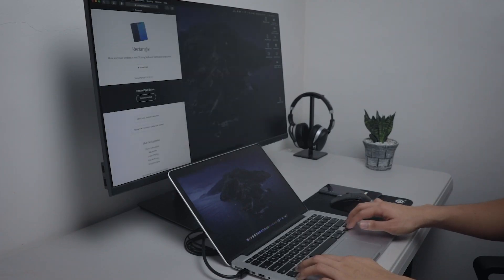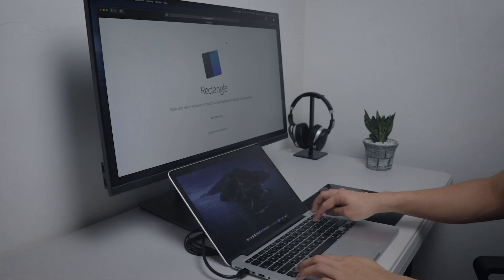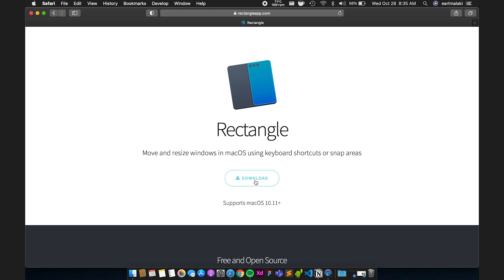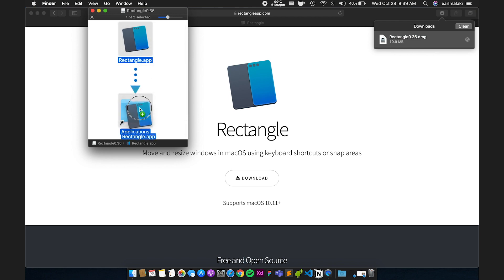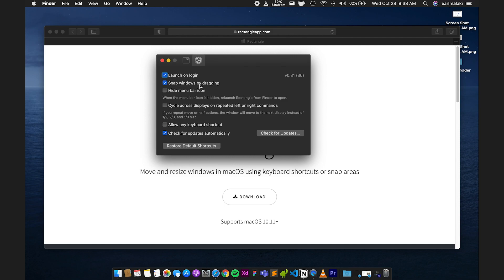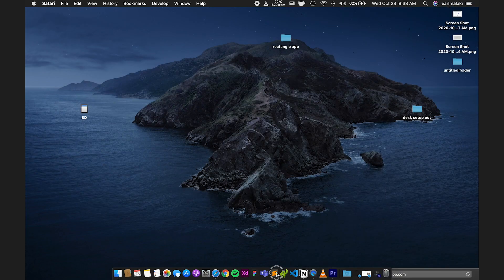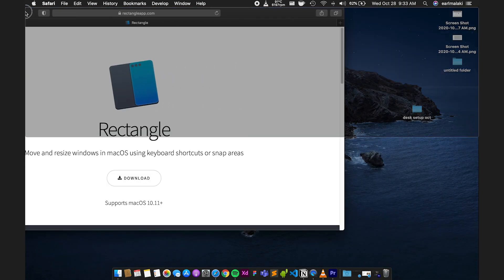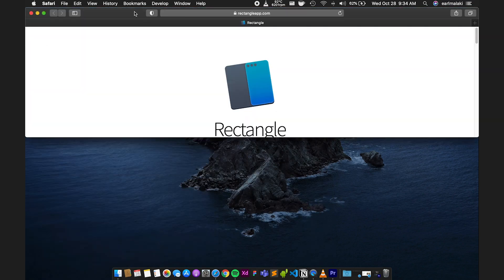Rectangle - Mac Window Manager | Productivity | Magnet and Spectacle alternative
Window snapping with keyboard shortcuts or just dragging!
Meet Rectangle, an awesome macOS window manager. Also a great and free alternative to Tiles/Magnet/Spectacle.